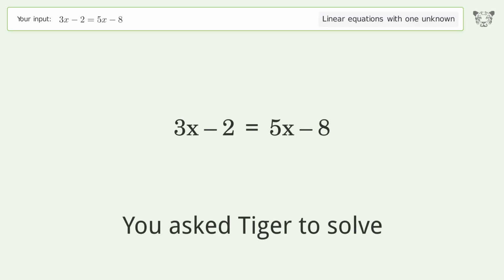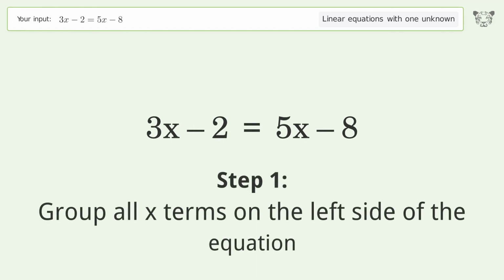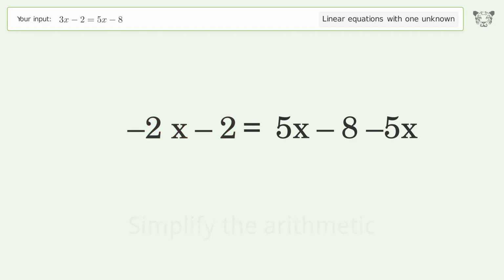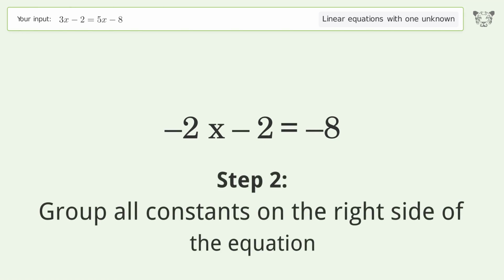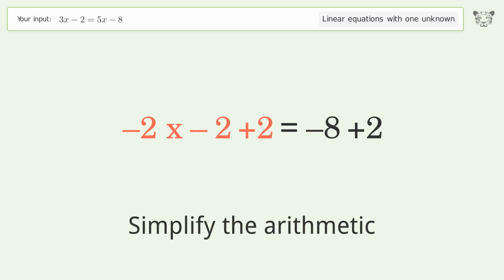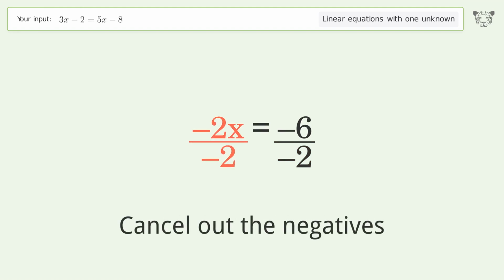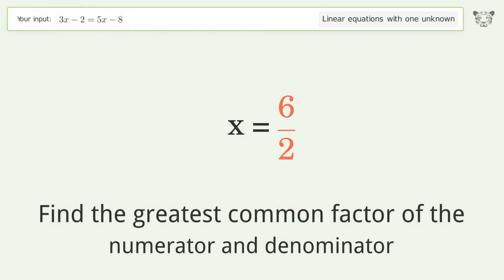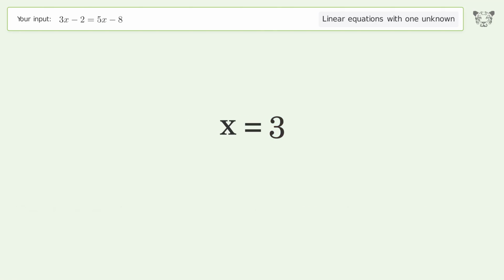Solve 3x-2=5x-8: Linear Equation Video Solution | Tiger Algebra